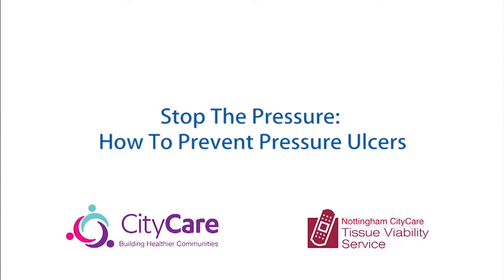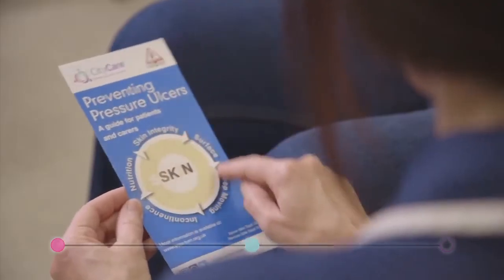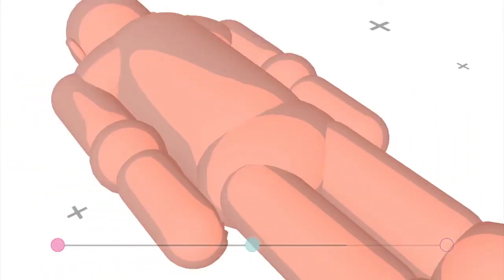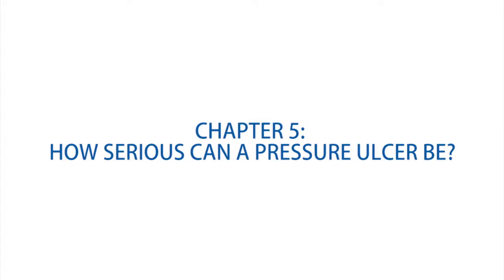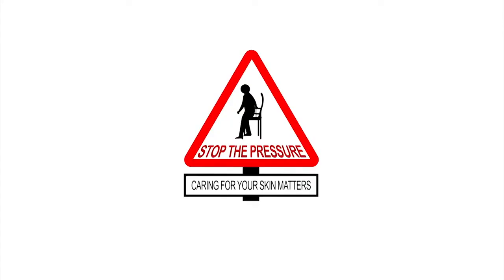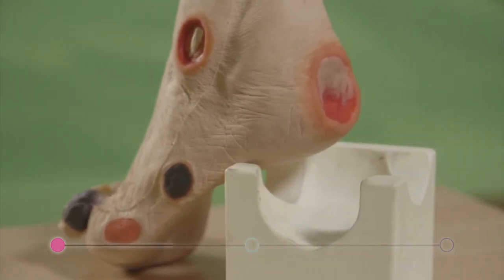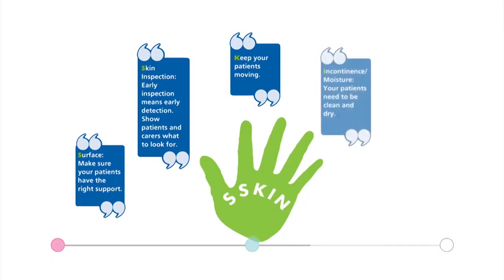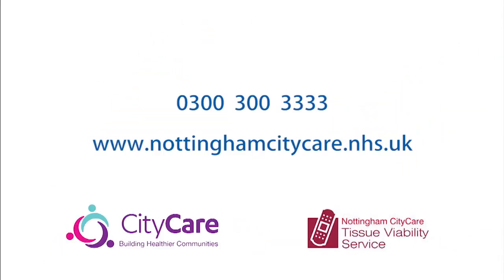Pressure Ulcer Prevention by Nottingham CityCare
Release the pressure and alleviate the pain!​

Pressure Ulcers, known widely as Bed Sores, can be extremely uncomfortable for patients who are either bed-bound or wheelchair users. This video done by Nottingham City Care explains what pressure ulcers are, how they can be prevented and how caregivers and patients can implement changes to reduce the occurrence of pressure ulcers to release the pressure.